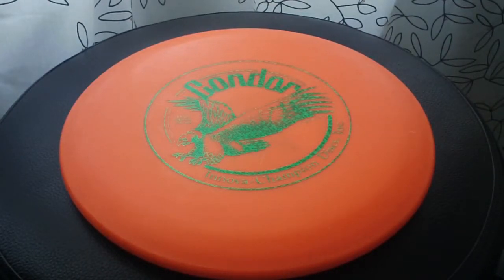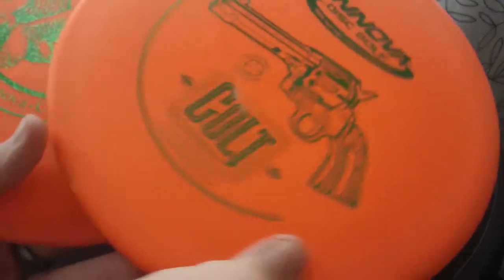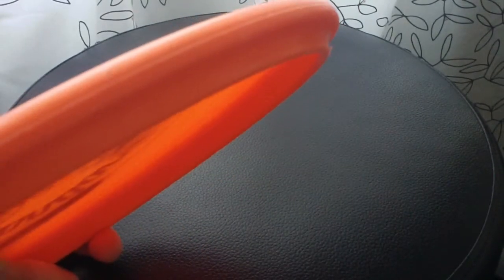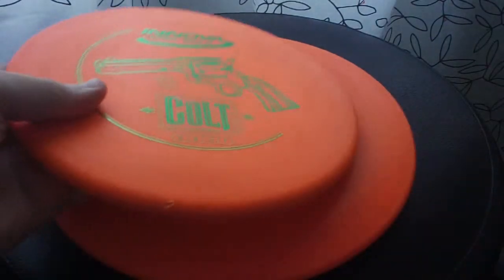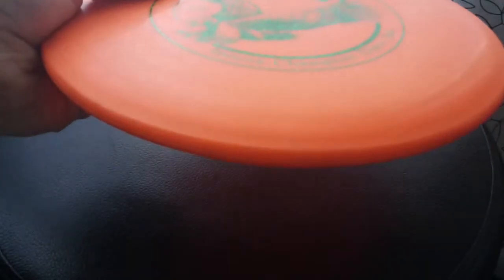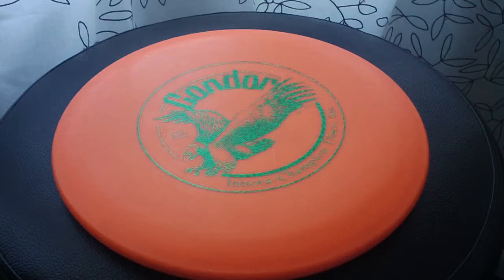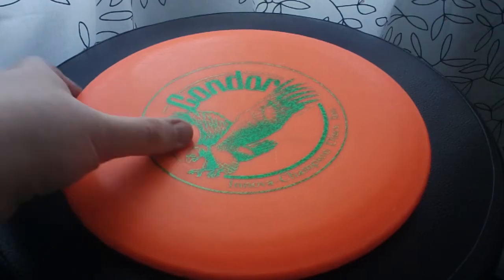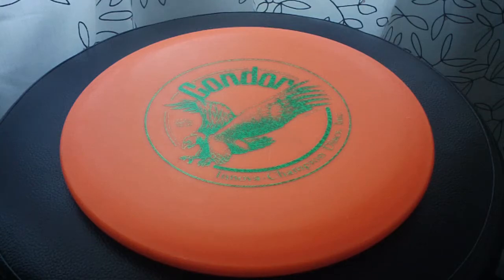Innova Condor Old School Disc Golf Disc Review: Disc Golf Nerd